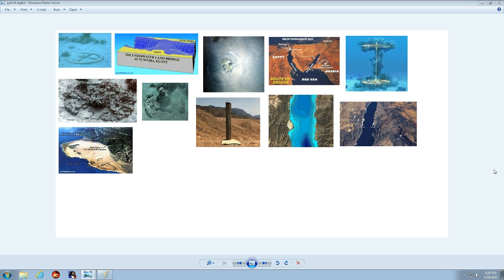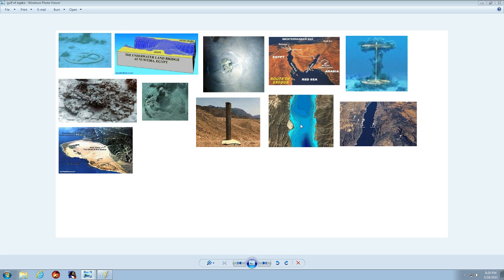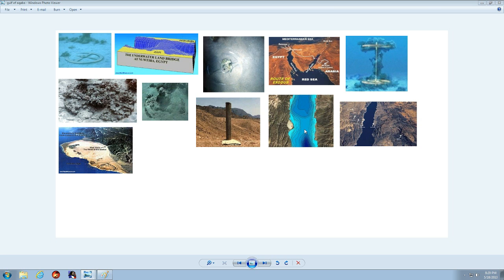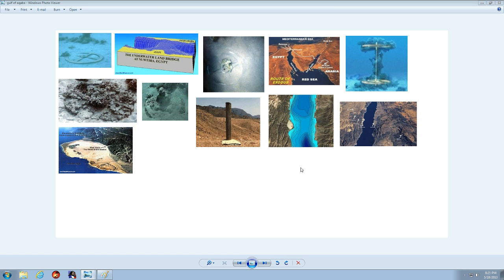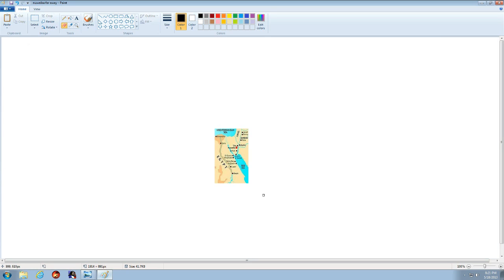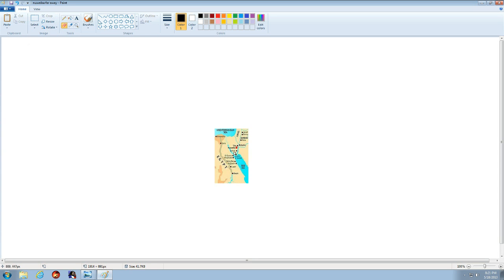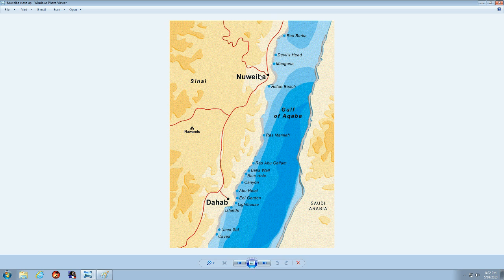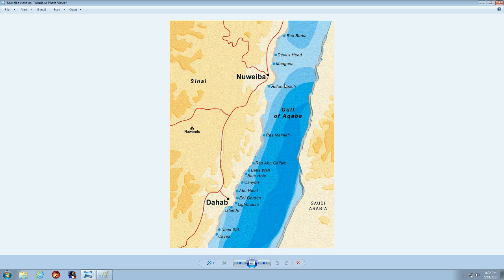Visit Nuweiba Egypt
Nuweiba Egypt is one of the coolest places in the world. It's where the chariots from the time of Moses are. Many people have been there or go to place to scubba dive and see the stuff. The place is really strange, located between Egypt and Saudi Arabia is the Gulf of Aqaba. The land layout is just strange. But Nuweiba is the place where chariots are underwater. Even though the chariots have been there for thousands of years it was only years ago that Ron Wyatt discovered the place. Already some chariots and metal parts have been brought to the surface